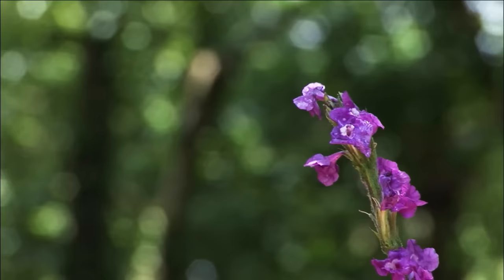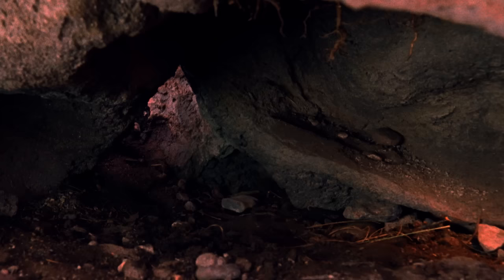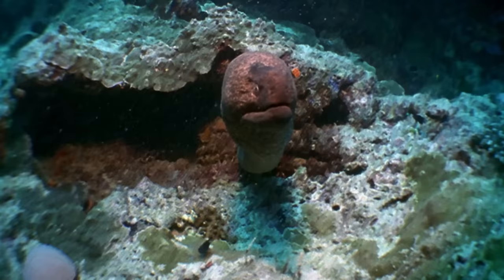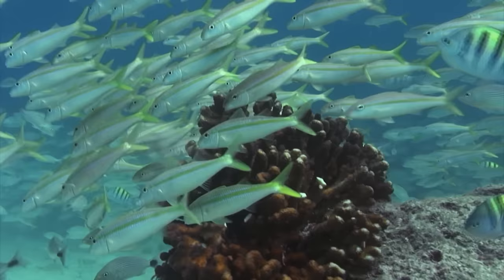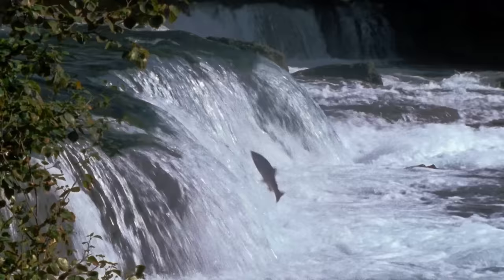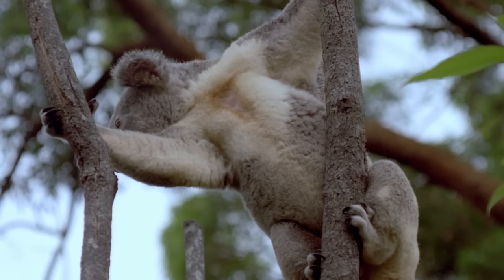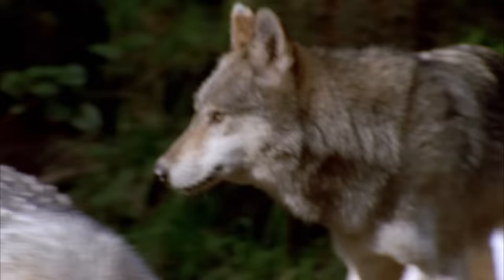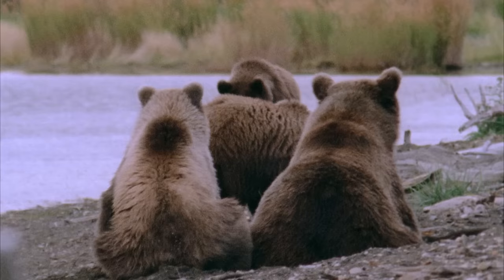Animal's Super Senses - Taste & Smell | Free Documentary Nature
Animal's Super Senses - Episode 4: Taste & Smell | Wildlife Documentary

In this episode of Animal Super Senses, we examine how things taste, and how vital scent is from the animal perspective. But their sense of smell will also detect the scent of odorants carried through the air. In mammals, taste receptor cells are scattered over the tongue. In other creatures, they can be located in some fairly odd places. How taste and smell receptors work underwater, well, it's a whole other world.

Free Documentary is dedicated to bringing high-class documentaries to you on YouTube for free. With the latest camera equipment used by well-known filmmakers working for famous production studios. You will see fascinating shots from the deep seas and up in the air, capturing great stories and pictures of everything our amazing planet offers.